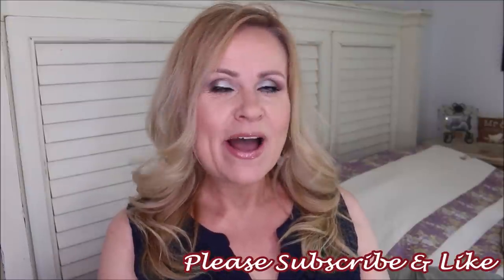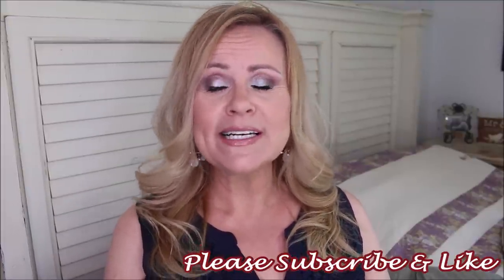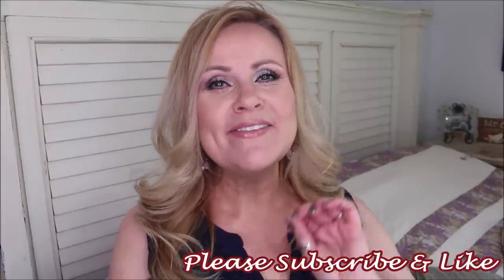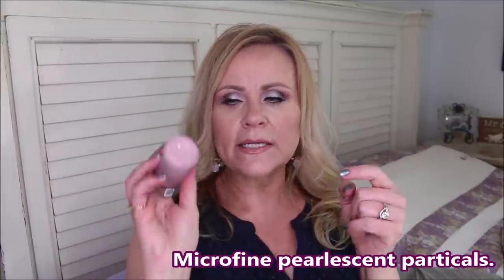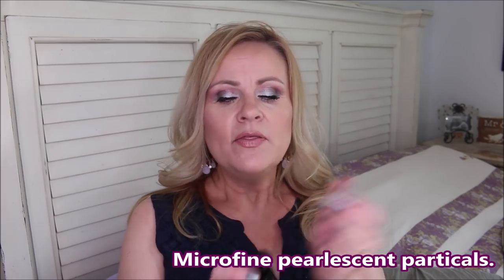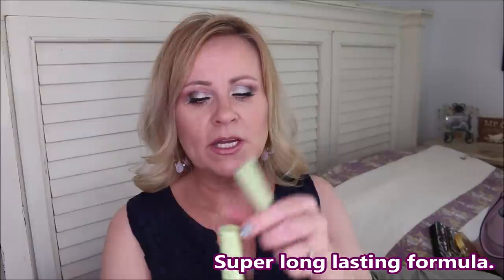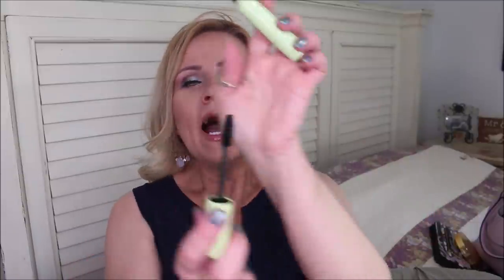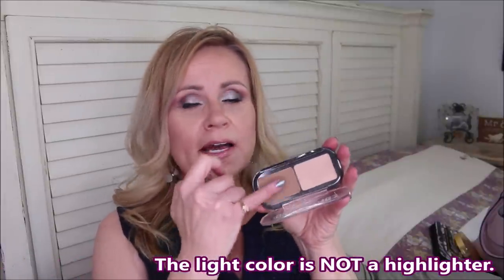NEW Drugstore & High End MAKEUP HAUL & Reviews 2020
Going through new makeup releases, and some just new to me.  I hope you enjoy this makeup haul because most of it is best drugstore makeup 2020, but some of it is high end makeup that I'm looking for drugstore dupes for.  I hope you enjoy these reviews. Have a fantastic day!

*Products Mentioned:
Nabla Skin Bronzing in Soft Revenge (worn)
ELF Cosmetics Cleansing Cloud Puffs
Catrice Prime & Fine Dewy Glow Setting Spray
(Jumbo $12)
Colourpop Lip Oil in Playa Vista & Rain Check
Estee Lauder Double Wear Light in 2C3 (worn)
Pixi Beauty Summer Glow Palette (worn)
Pixi Endless Shade Stick in Matte Cocoa
Pixi Mascara Waterproof Lash Booster (worn)
Mac Lip Glass in Oyster Girl (worn)
Buxom Primer Infused Wanderlust Blush in Ibiza
Colourpop Jelly Much Eyeshadow in Mojave Moves
Colourpop Creme Shadow in Bronco (Mac Soft Ocre)
Laurel is (Mac Painterly)
Colourpop Lip Crayon in The strands
Essence The Blush in Befitting (worn)
Essence Contouring Duo Palette in Lighter Skin

*Makeup Worn: (see above in products mentioned too)
Nubian 3 Eyeshadow Palette

About Me:
I'm 52 years old. I have normal/dry skin. Skin concerns are age spots, wrinkles under the eyes, lip lines, dry skin, uneven skin tone, shedding from Retin A.  Fair/Light skin with neutral cool undertone.